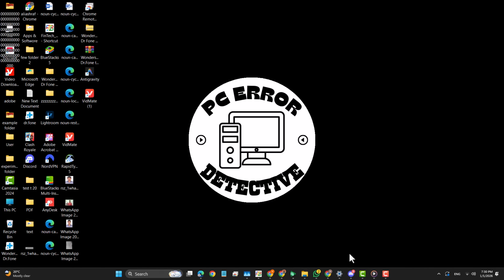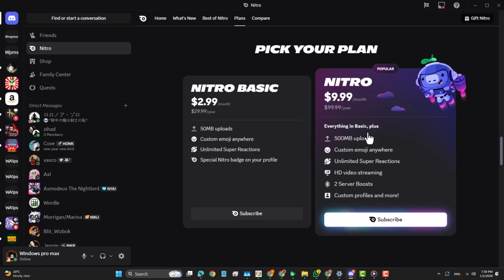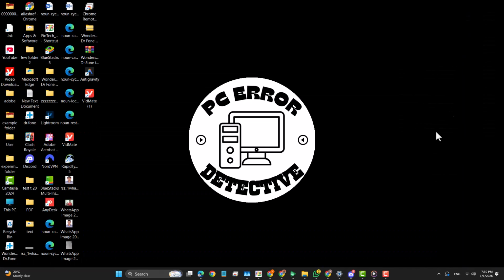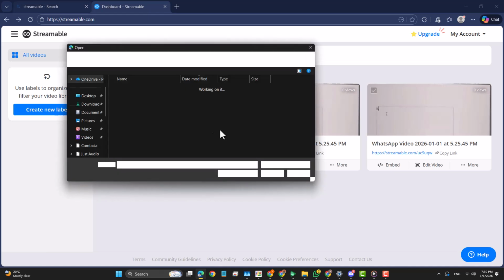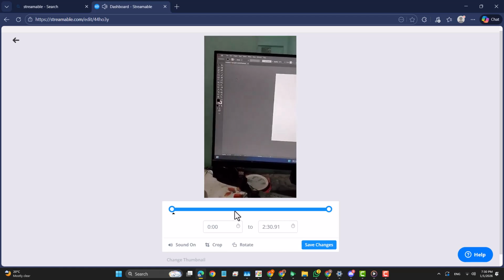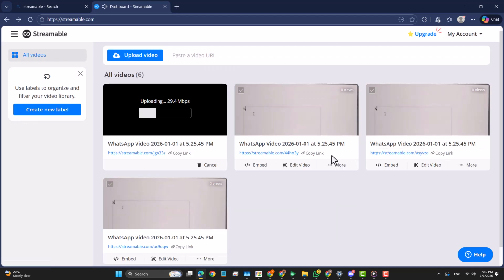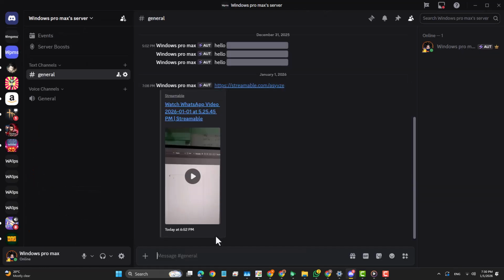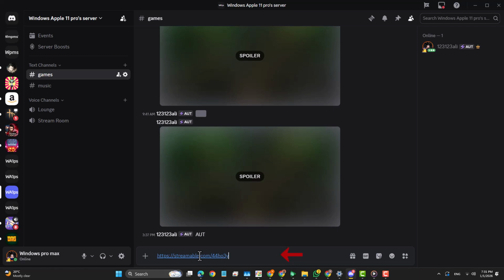How To Upload Big Clip To Discord | Simple & Safe Methods (2026)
📝 Learn how to upload a big clip to Discord without hitting the frustrating file size limit error. This guide explains Discord's 25 MB upload limit for free users and provides safe, working solutions. I will show you four effective methods to get your large video shared, including compressing the file, trimming it down, using cloud storage links, and the benefits of Discord Nitro. Avoid risky "hacks" and follow these simple and safe steps to share your content successfully. This tutorial ensures you can upload your big clip to Discord quickly and within the platform's rules.

⏱️ -- TIMESTAMPS --
0:00 - Introduction & The Discord File Size Limit
0:33 - Method 1: Compress Your Video
0:44 - Method 2: Trim the Clip
0:55 - Method 3: Upload Through Cloud Storage (Google Drive, OneDrive, Dropbox)
1:14 - Method 4: Use Screen Recording
1:22 - Important Warning: Avoid Unsafe Tools & Hacks